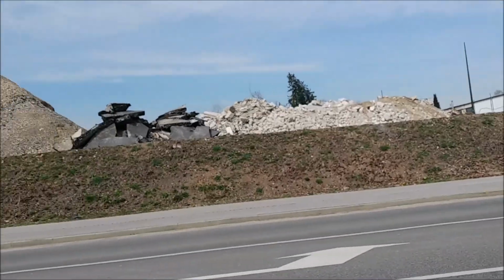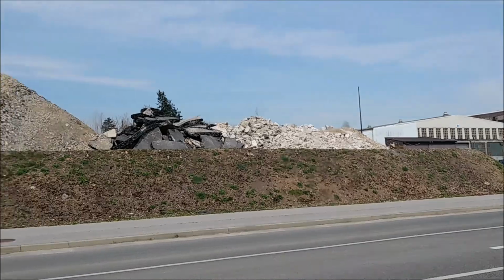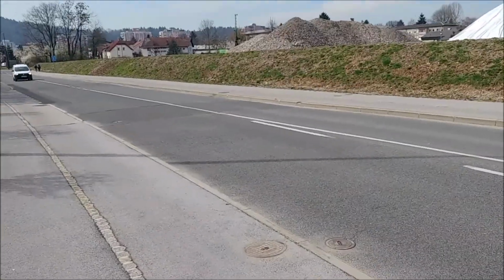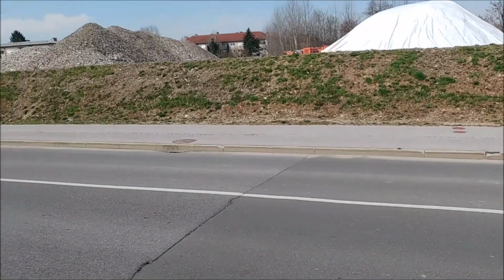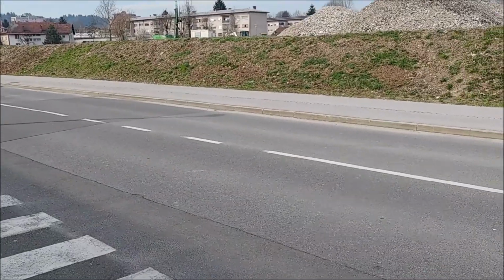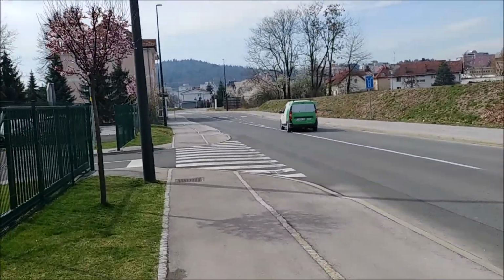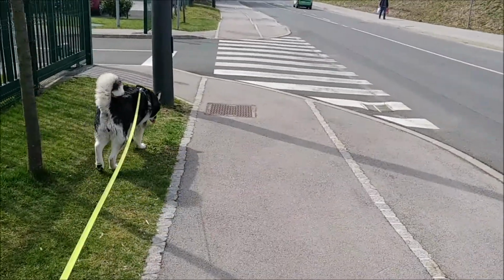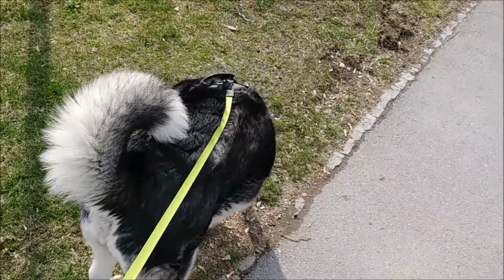Not a construction site, but a sand/gravel processing place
They are processing sand and gravel plus storing it here.